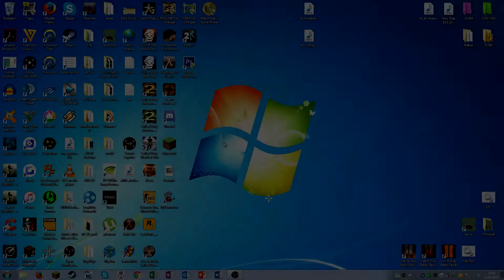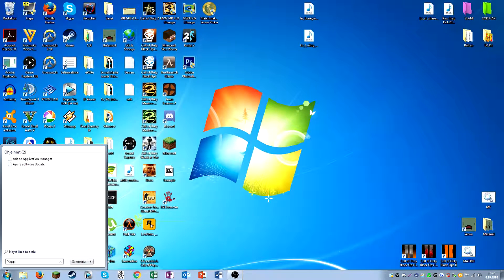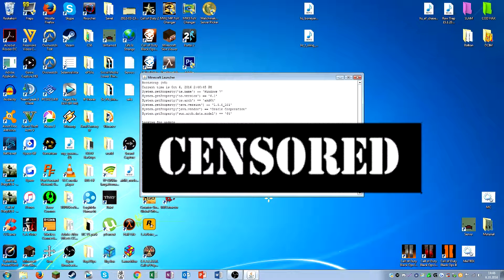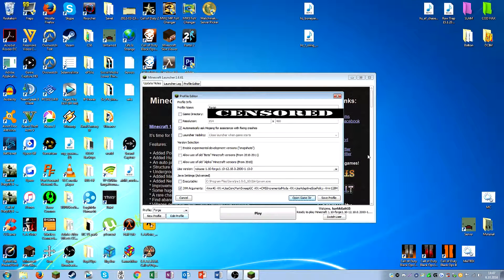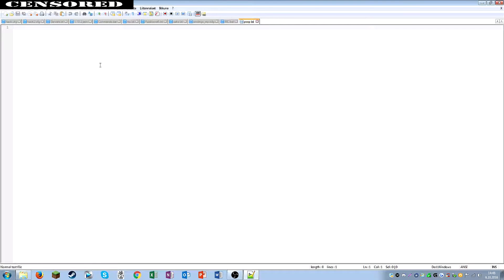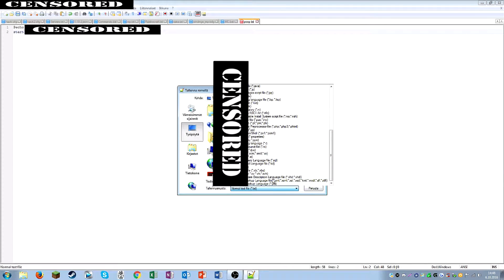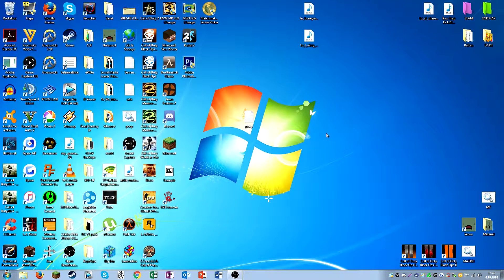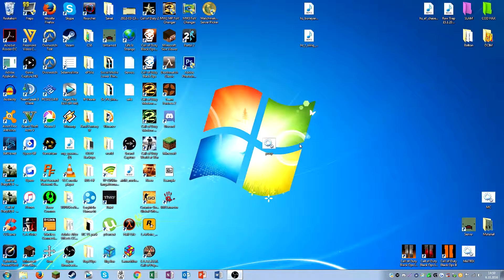3 Easy Ways To Open Your Minecraft Folder | Tutorial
In this video I show you 3 very easy ways to open your Mineceaft folder, where you can install all your resource packs , mods , custom maps etc. Leave a like if this video helped you in anyway :) !
PS: All the "censored" parts would have some private stuff like my name shown , which I don't want to spread around the internet. I hope you don't mind the "censored" , I only do it for my privacy.

The tutorial it self starts around 0:40

The code used in 3rd method :
@echo off
start PUT YOUR MINECRAFT FOLDER LOCATION HERE

1. Prjct Nu Bld - Fre$h Meat

►My intro song ::
Janji - Falling Stars